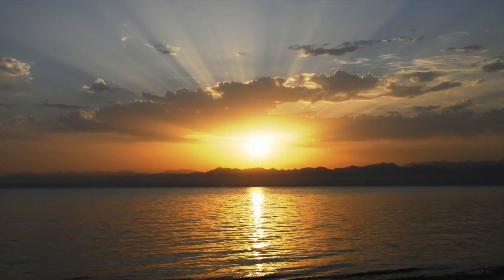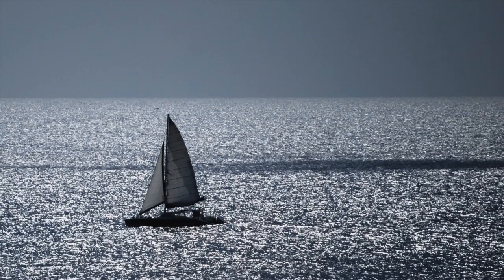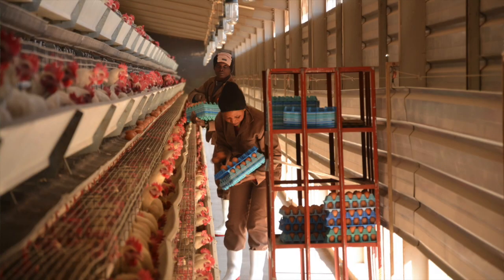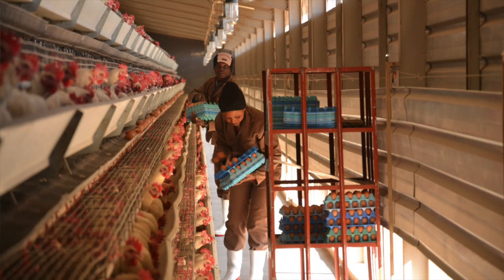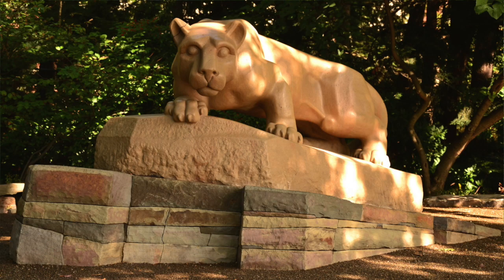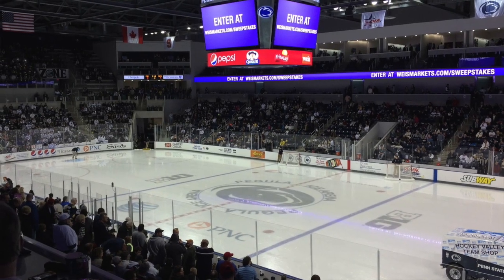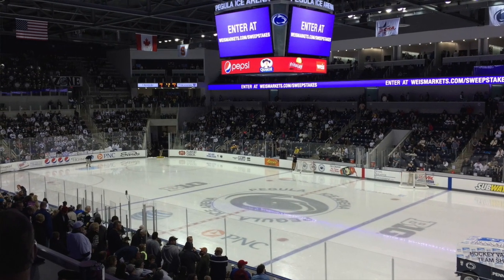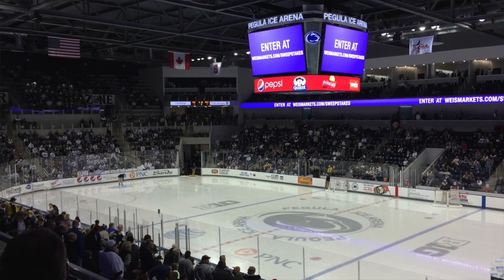AEE 440 Course Video: Photocomposition Elements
A discussion of Photocomposition Elements is presented using multiple examples of images I've personally photographed.

Other videos in this series include:

Photography Top Tips: (coming soon)